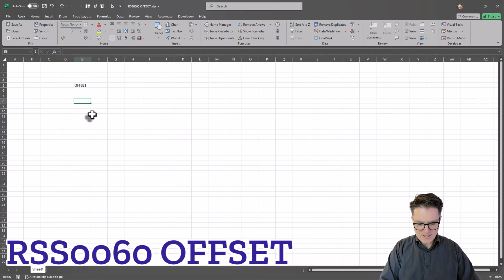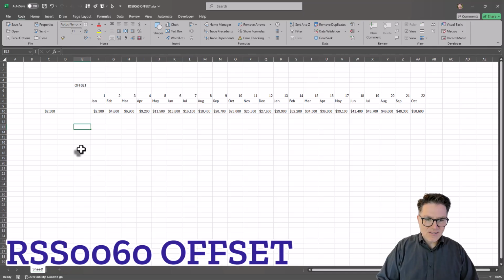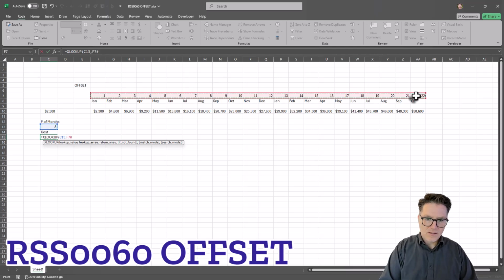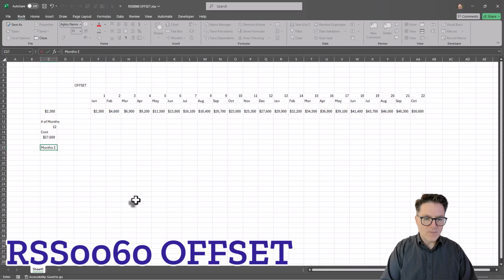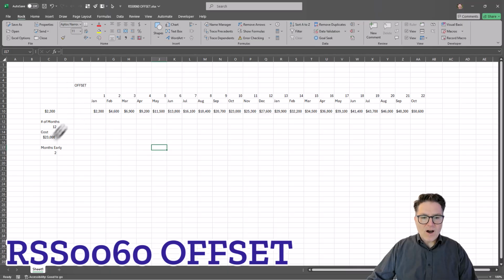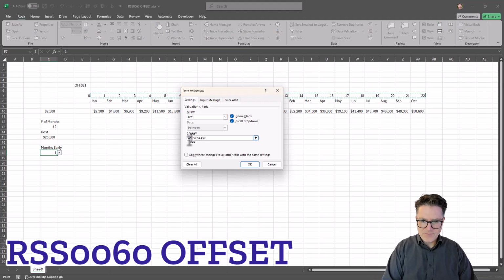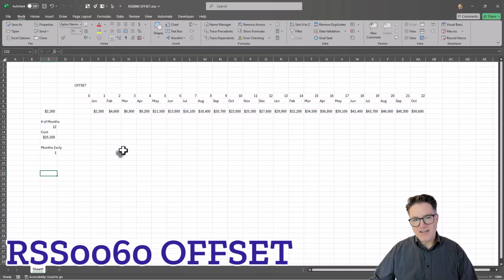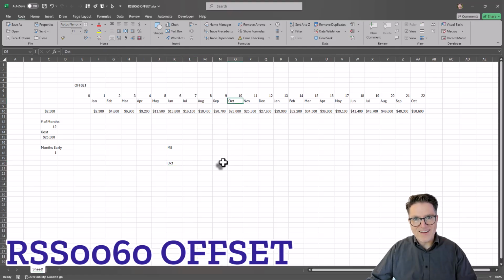RSS0060 OFFSET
Learn about Microsoft Excel's OFFSET function, which allows you to specify an offset of a number of rows and or columns for a reference.